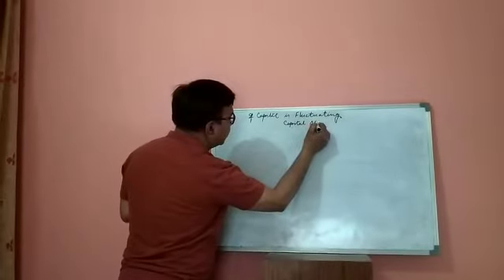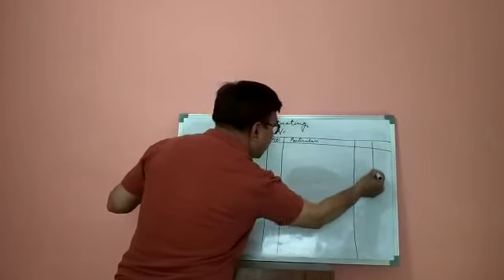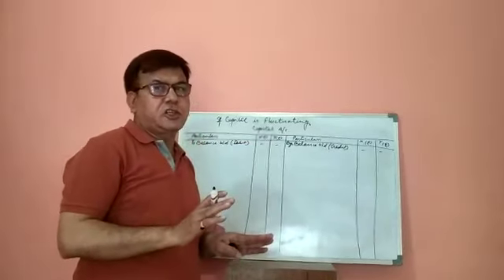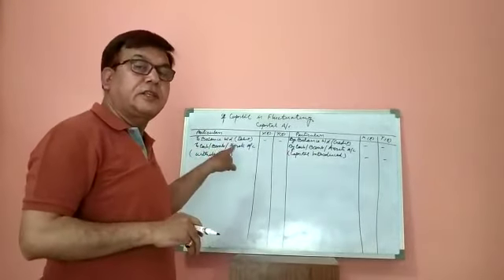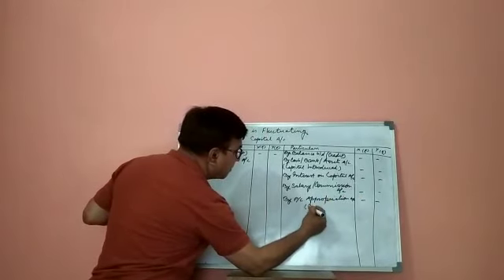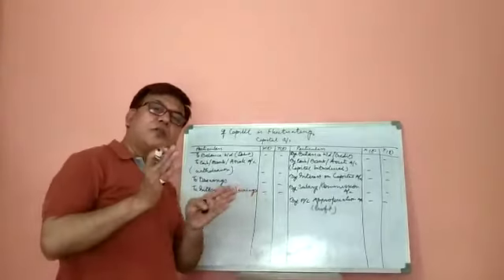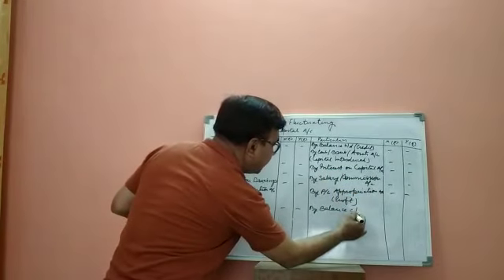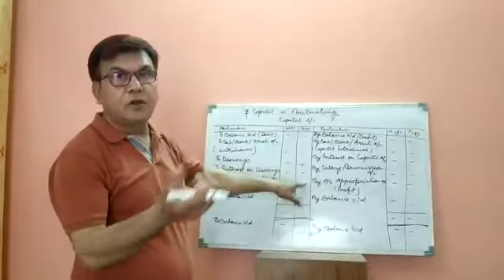Accounts Made Easy by Anup Misra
Class Xll Fundamentals of Partnership (Preparation of Fluctuating Capital A/C )Part 7